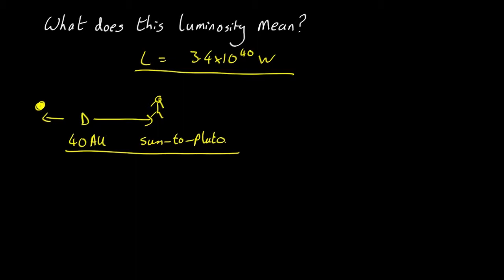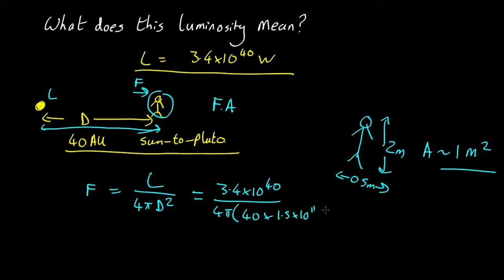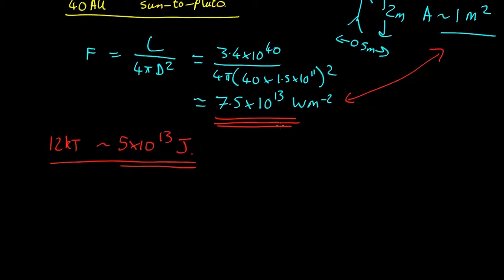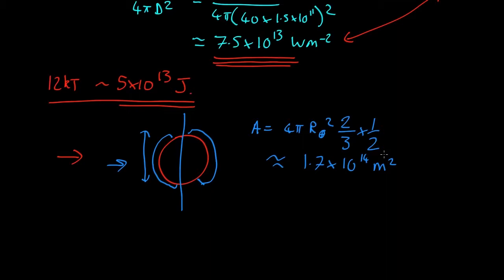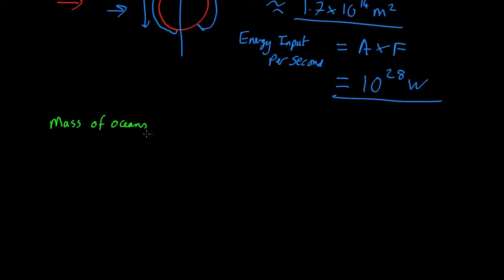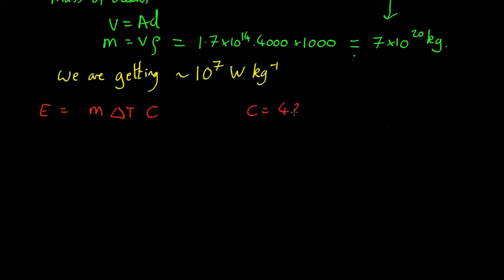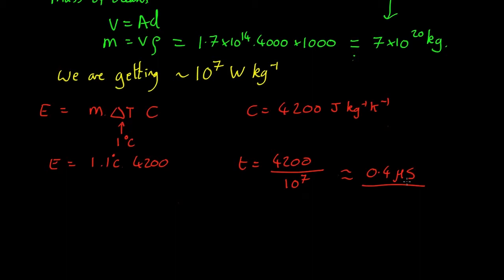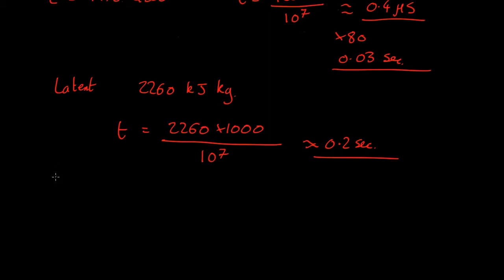L04 Video03 effect of quasar 1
Section 4: Giant Black Holes